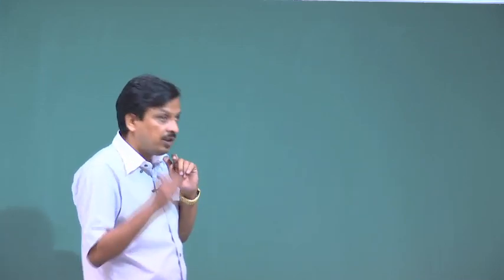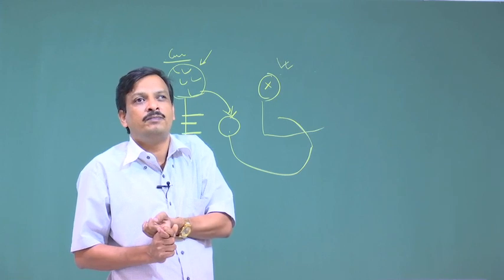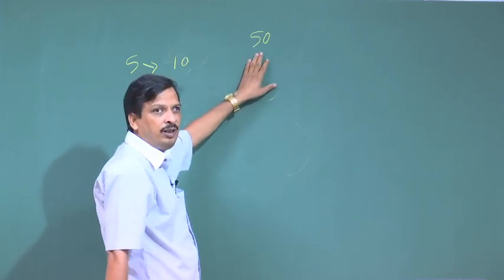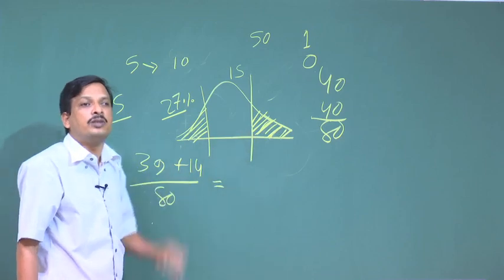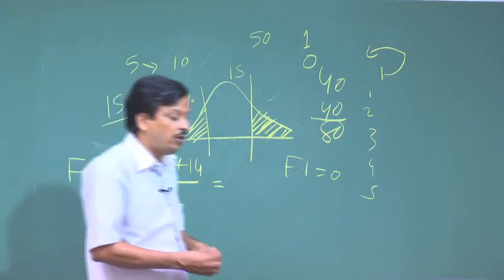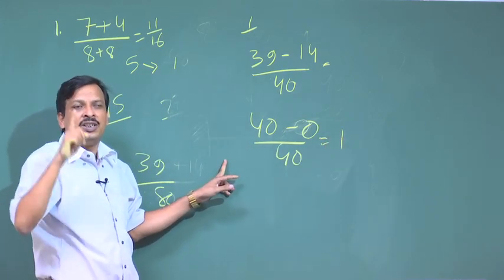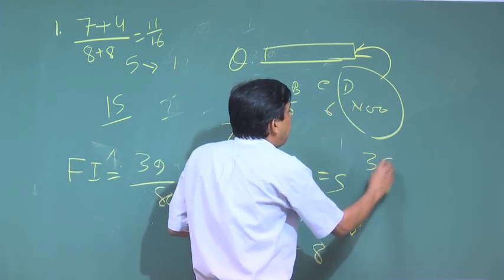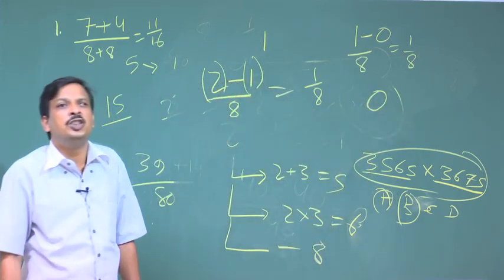Extra Lecture on Assessment and Evaluation